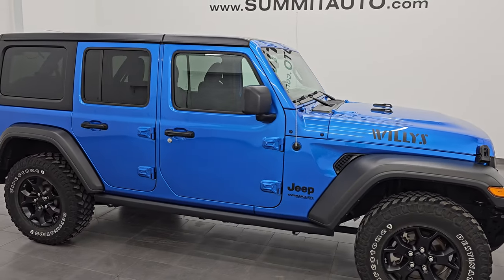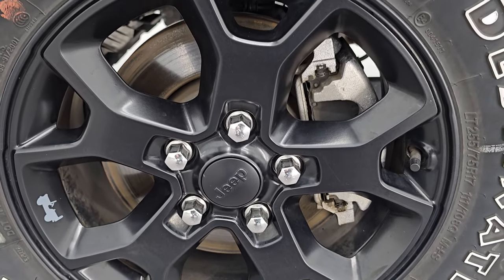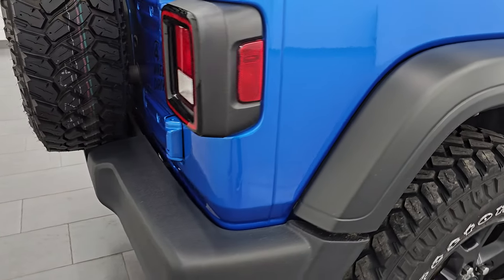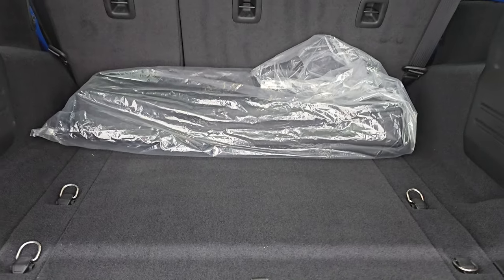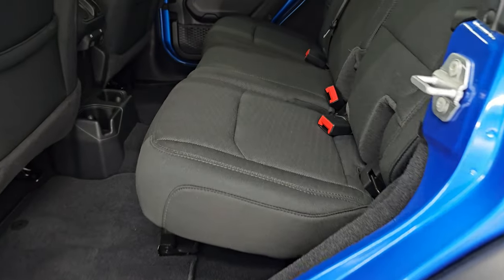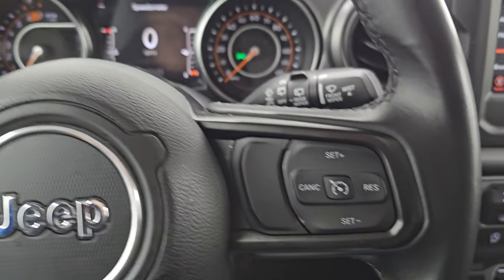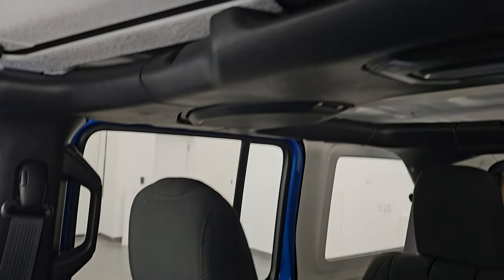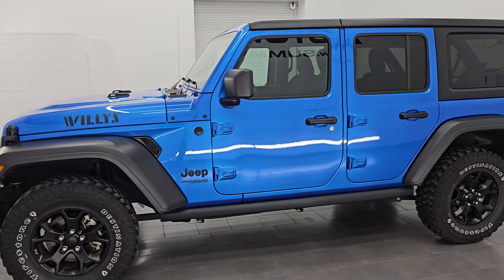2021 JEEP WRANGLER UNLIMITED SPORT WILLYS HYDRO BLUE TURBO 4K WALKAROUND 14774Z SOLD!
This 2021 JEEP GRAND CHEROKEE UNLIMITED SPORT WILLYS IN HYDRO BLUE PEARLCOAT FOR SALE IN FOND DU LAC OSHKOSH WISCONSIN 54935 is the vehicle we did walk around review of today.

Thank you for checking out this video of this 2021 JEEP GRAND CHEROKEE UNLIMITED SPORT WILLYS IN HYDRO BLUE PEARLCOAT FOR SALE IN FOND DU LAC OSHKOSH WISCONSIN 54935

STOCK: 14774Z
PRICE: $36,999
MILES: 19,938
MAKE: JEEP
MODEL: WRANGLER
VIN: 1C4HJXDN7MW837717
LOCATION: FOND DU LAC OSHKOSH WISCONSIN, 54937 TRUCKS ON 41

1 OWNER! CLEAN TITLE HISTORY! CLEAN CARFAX!* 2.0 Liter DOHC I4 Turbocharged Engine, 270 Horsepower* Full Four Door Crew Cab with Black 3-Piece Modular Hard Top* Unlimited Sport Package* Willys Wheeler Package* 8 Speed Automatic Transmission* Automatic Transmission Center Console Shifter* 4x4 Floor Shifter Four Wheel Drive 4WD* Selec-Speed Crawl Control* Reverse Backup Camera Rearview Camera* Start / Stop Technology Start/Stop* Driver Seat Height Adjuster* Non Smoker* Black Ebony Cloth Seats* Bucket Seats* 2nd Row Bench Seating* Heated Power Mirrors* Electronic Stability Control Traction Control ESC* Firestone Destination M/T2 LT255/75 R17 Tires* Painted Alloy Rims Premium Wheels* Four Wheel Disc Brakes* Gorilla Glass Windshield* LED Fog Lights* LED Headlights* LED Running Lights* Rock Rails* AM / FM Radio Tuner* Sirius/XM Satellite Radio Capabilities Sirius / XM* 7 Inch Touch Screen Radio* 7-Inch Multi-View Display* U Connect Hands Free Bluetooth Hands-Free Phone System Blue Tooth* Android Auto Compatible* Apple Car Play Compatible* Auxiliary MP3 Jack Portable Audio Connection* USB C Jack* USB Jack Portable Audio Connection* Keyless Entry with Factory Remote Start* Rear Window Defroster* Swing Open Rear Door with Manual Raise Glass* Adjustable Height Seatbelts* Driver and Passenger Front Air Bags* L.A.T.C.H. Child Safety System* Multi-Function Steering Wheel Controls* Homelink System with Three Programmable Buttons for Garage Doors, Lighting Systems & Security Systems* Compass, Outside Temperature Display and Mileage Display* Fold Down Rear Seats* Factory Floormats* Air Conditioning AC* Cruise Control* Power Locks* Power Windows* Automatic Headlights Autolamp* Tilt/Telescope Steering Wheel* 5 Year / 60,000 Mile Remaining Powertrain Factory Warranty, Whichever comes first* Hydro Blue PearlcoatONE OWNER! CLEAN AUTOCHECK! Very very clean inside and out! This is one of the sharpest 2021 Jeep Wrangler Unlimited Willys Wheeler suvs we have ever had on our lot! Make your move before this super clean 4wd is gone!*